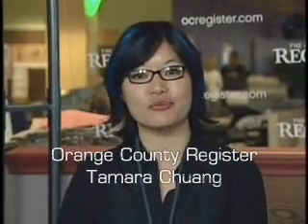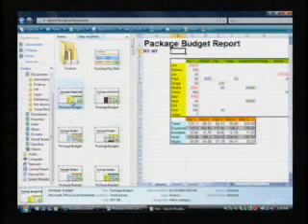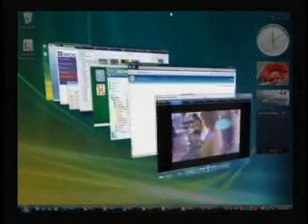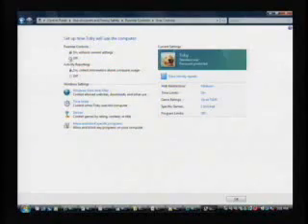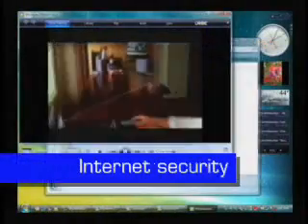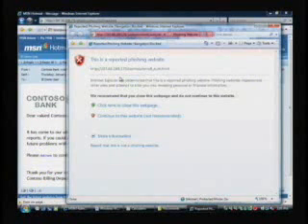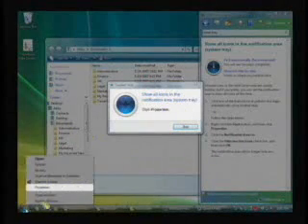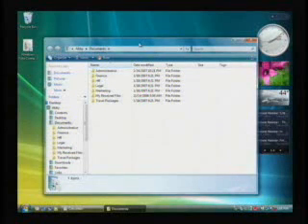Windows Vista: Six tips in six minutes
Microsoft gives the Orange County Register the six-minute scoop on the coolest features of Windows Vista: Instant search, Aero, parental controls, security, step-by-step help and shadow copy.